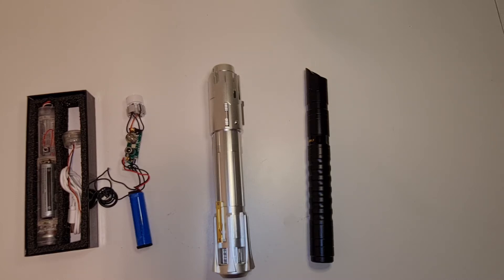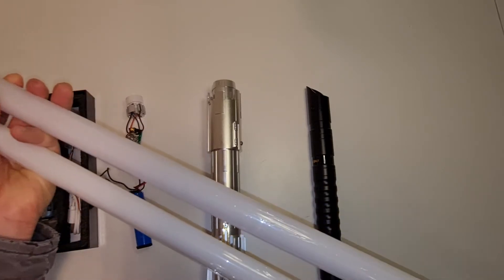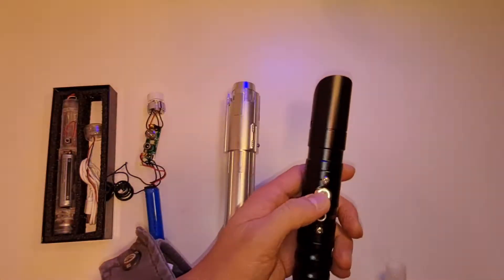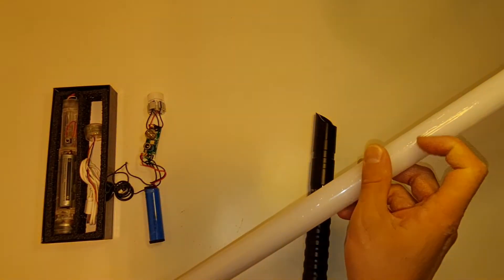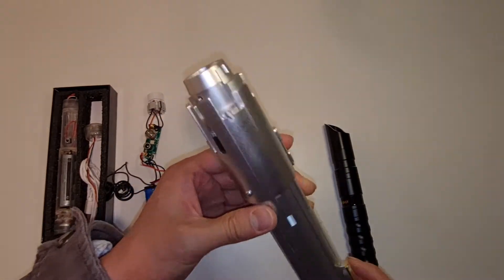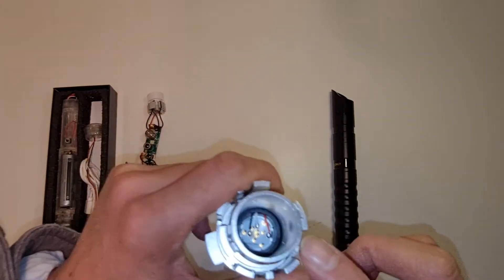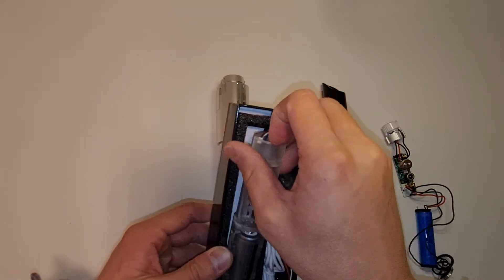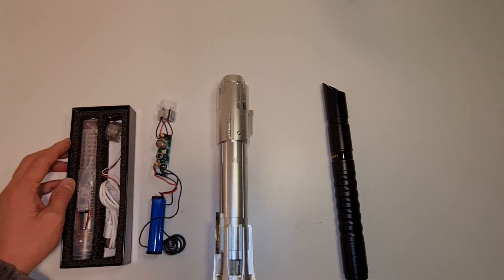Neopixel vs base lit lightsaber star wars high end vs low cost metal lightsabers Ben Solo Proffie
In this video I will show you the different between a high end neopixel proffie 2.2 lightsaber vs a normal base lit lightsaber.

ships world wide.